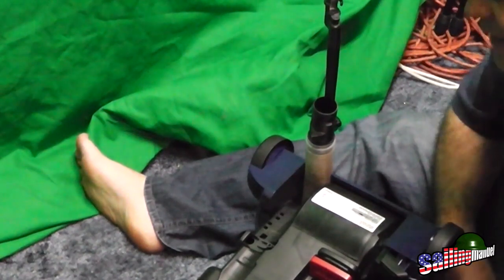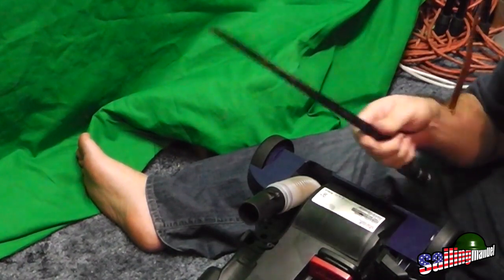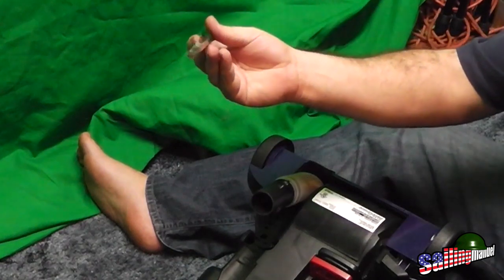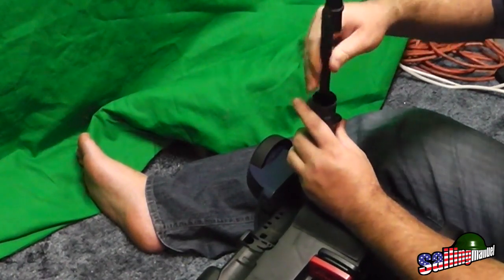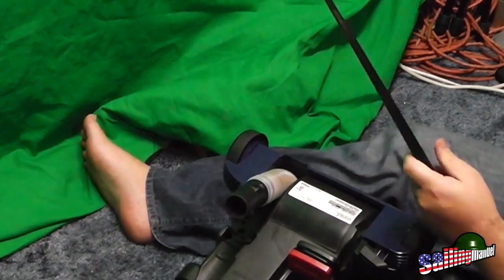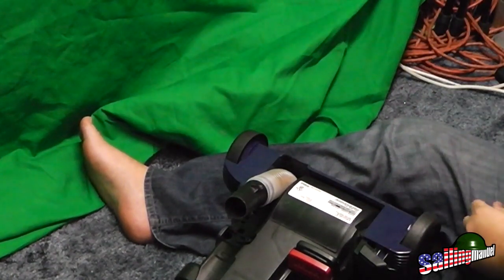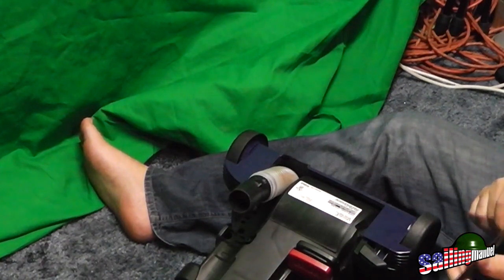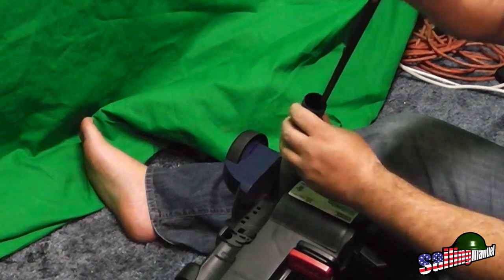bayonet vacuum fix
How many of us have done something like this. I know I can't be the only one.